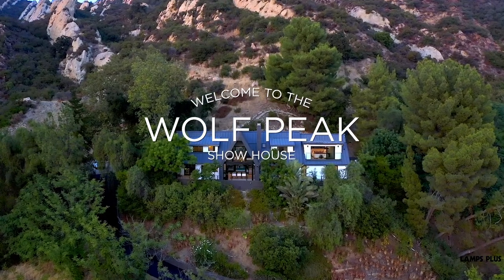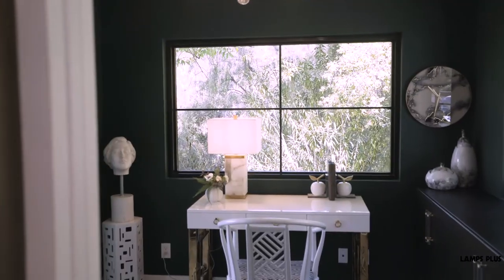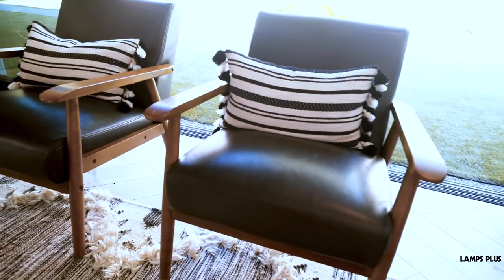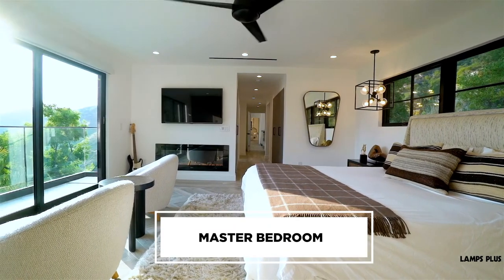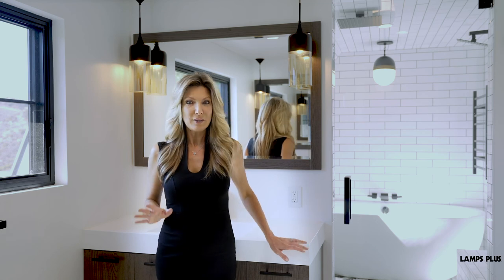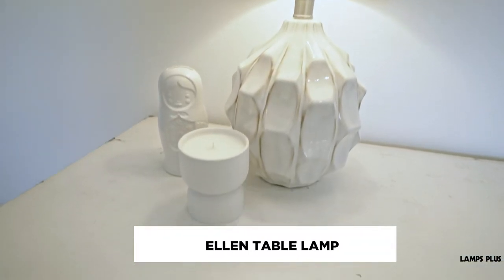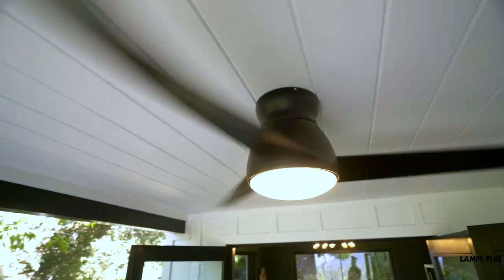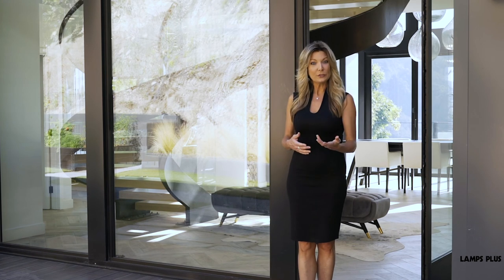Wolf Peak Modern Model Show House Tour 2021 - Lamps Plus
Come along for a tour of the newly decorated Wolf Peak show house, nestled in the beautiful Malibu Hills of Southern California, with lighting features and home décor pieces provided by Lamps Plus.

VIDEO OVERVIEW

Lamps Plus is proud to be the sponsor of the stellar 3,000 square-foot Wolf Peak show house. Join designer Jennifer Farrell on a walk through of this distinctly modern home as she displays some of the contemporary touches across the house.

0:00 - Video Begins
0:17 - Entryway
0:28 - Kitchen
0:45 - Home Office
1:06 - Living Room
1:28 - Media Room
1:53 - Guest Bedroom
2:22 - Master Bedroom
2:52 - Master Bath
3:38 - Teen Bedroom
4:13 - Back Patio
4:41 - Side Patio